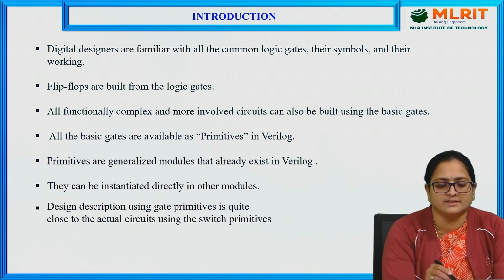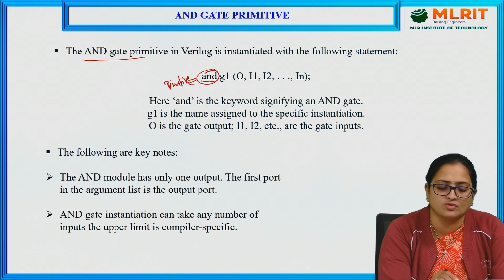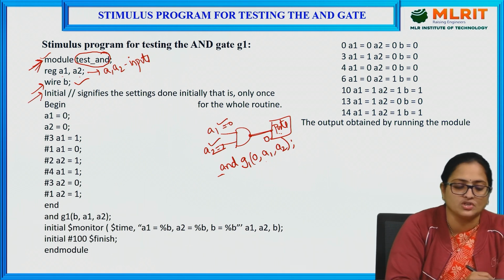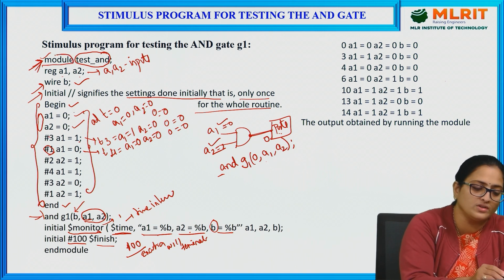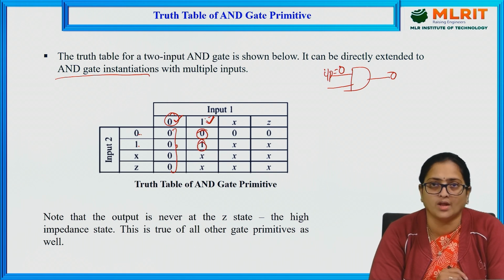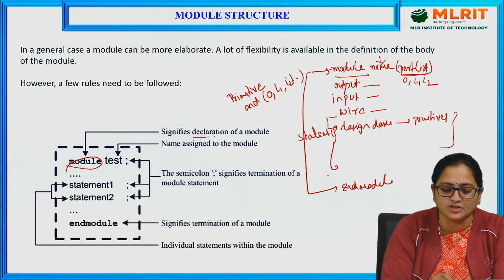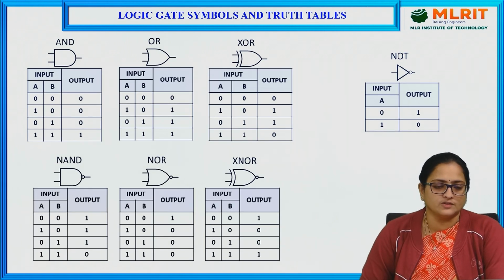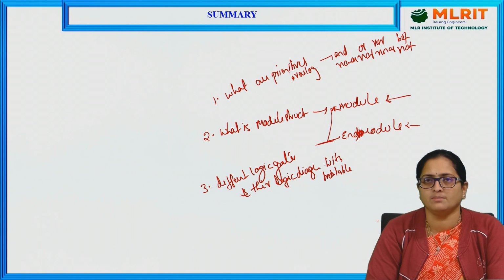LEC22| LINEAR AND DIGITAL INTEGRATED CIRCUITS | Gate Level Modeling By Mrs. T. Vijetha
Hyderabad